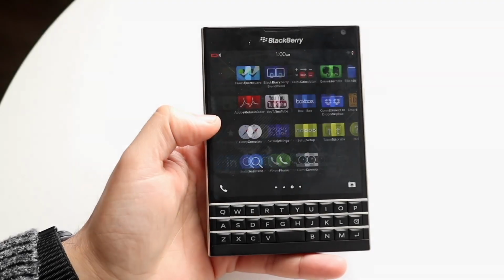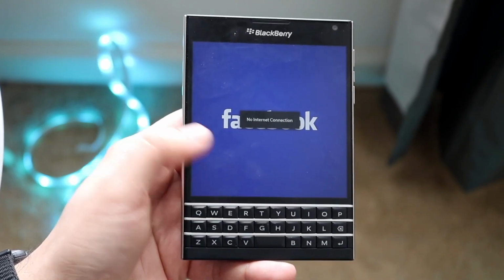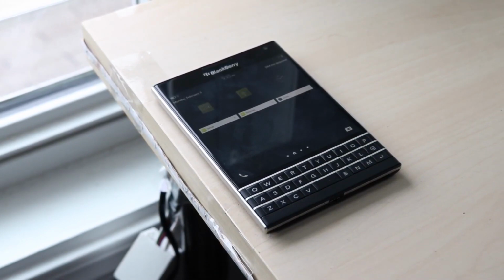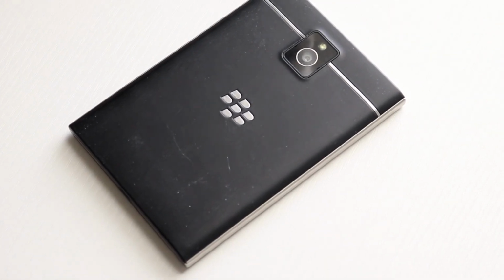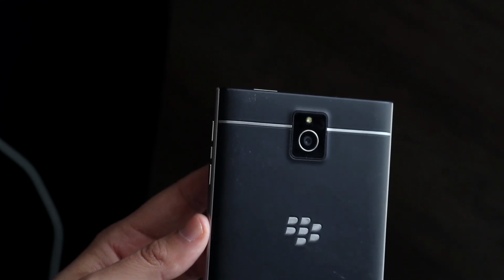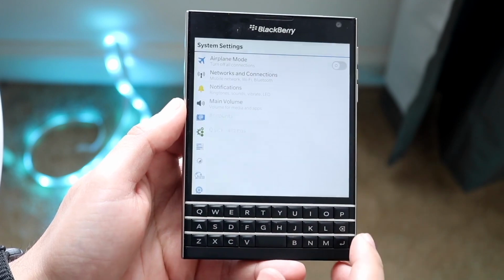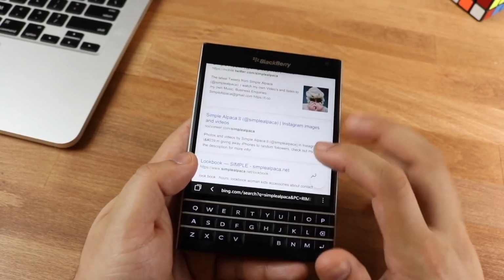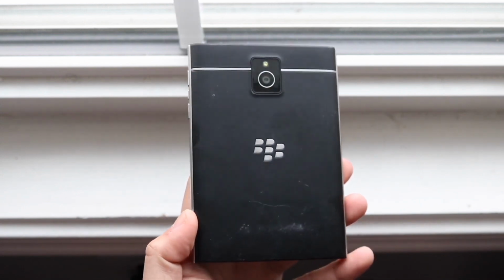Blackberry Passport In 2023! (Still Worth Buying?) (Review)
Let's take a look at the Blackberry Passport In 2023! (Still Worth Buying?) (Review)